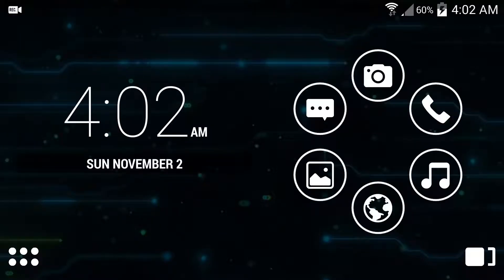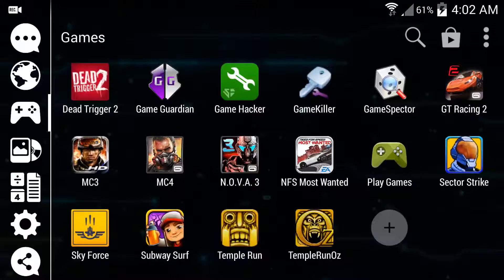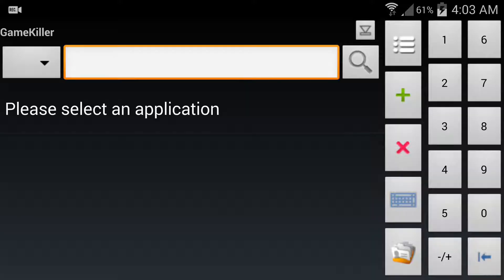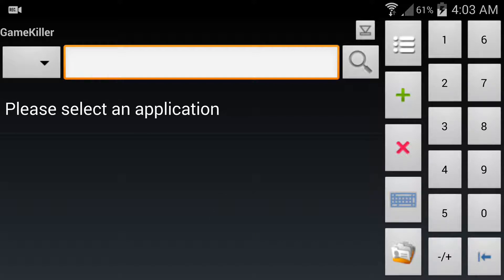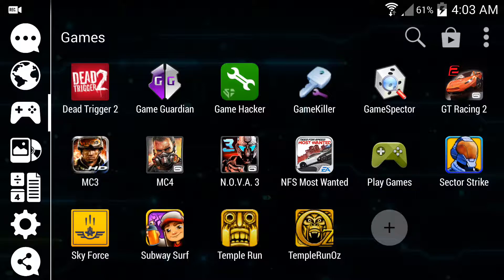How to Use GameKiller Application For Ulimited Coins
This videos I'll show to use gamekiller application on Sector Strike